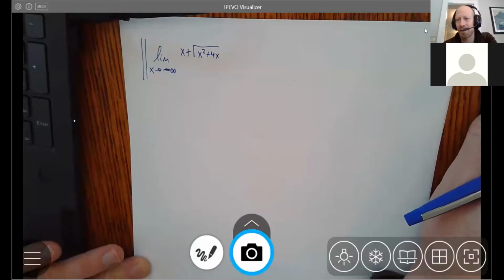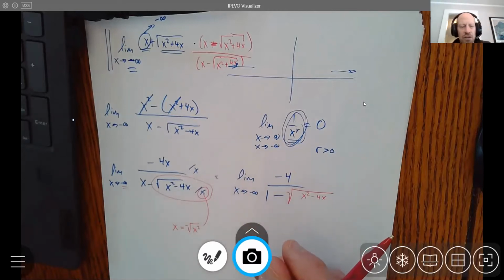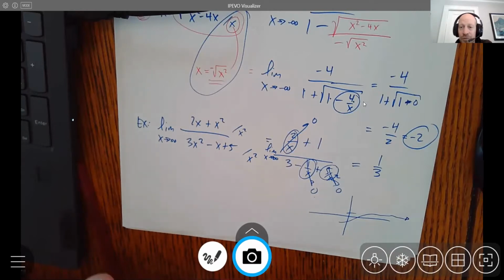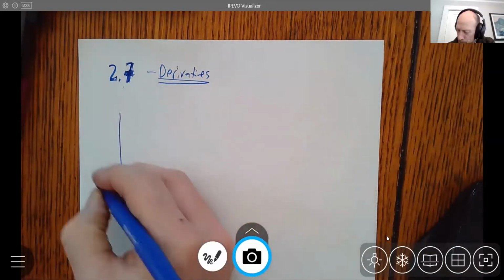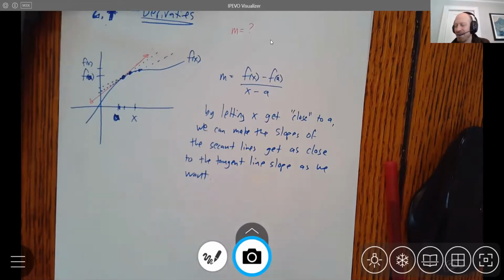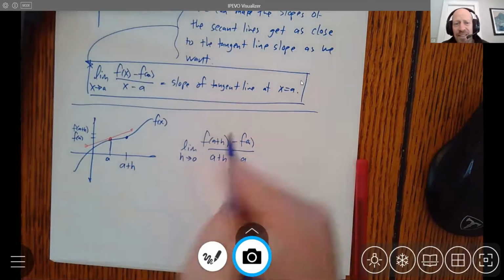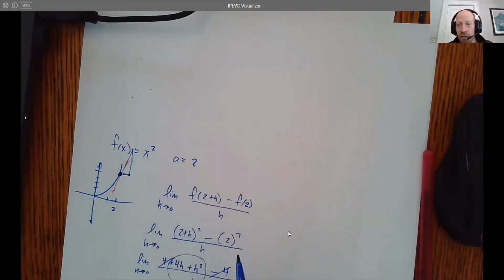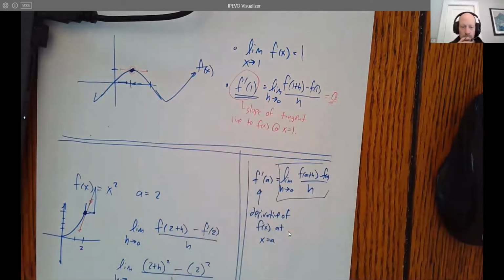February 2nd - Limits at infinity and derivatives